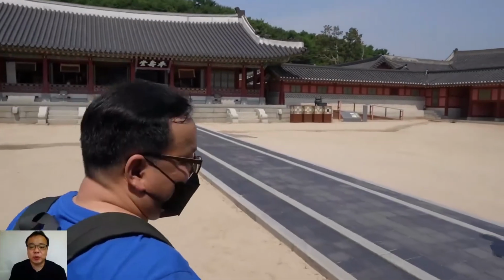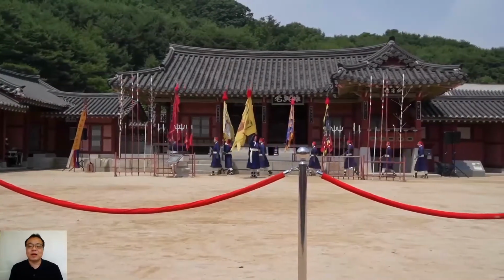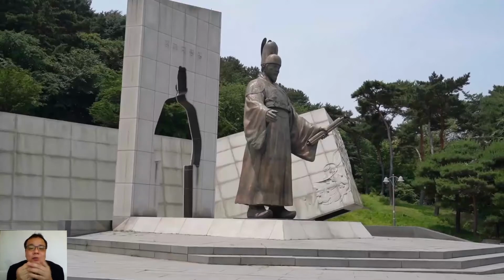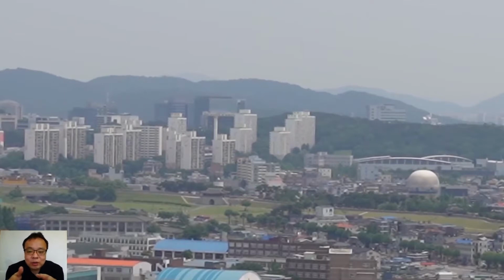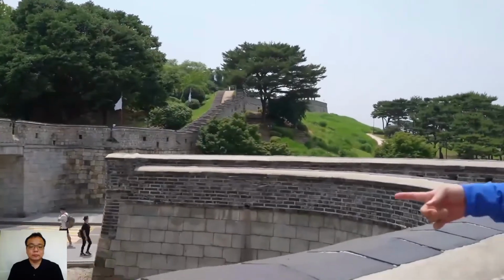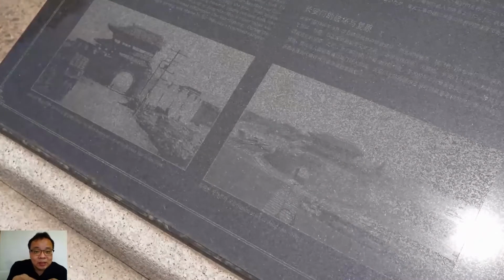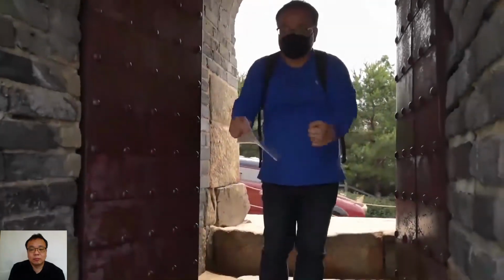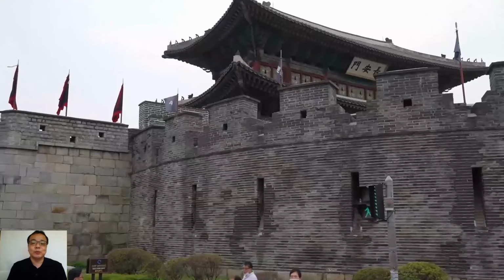Walking around Suwon Hwaseong Fortress, the world's first planned new city. (세계최초의 계획된 신도시, 수원화성 걷기)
This video introduces Suwon Hwaseong Fortress.

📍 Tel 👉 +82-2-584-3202